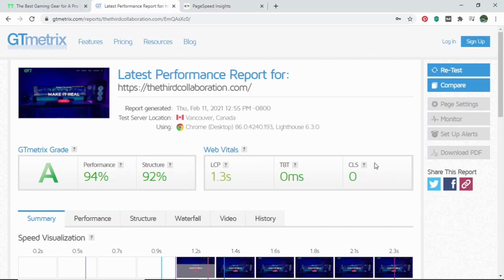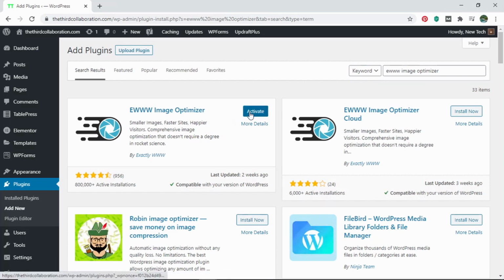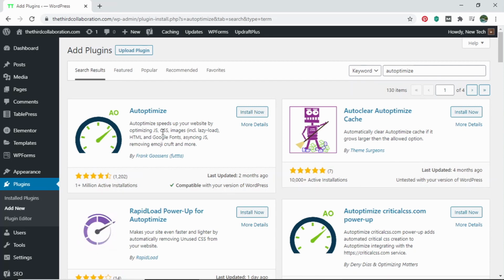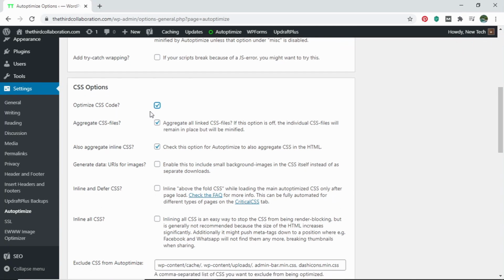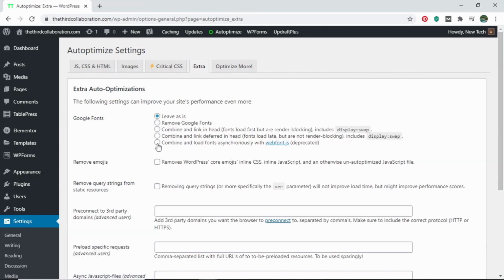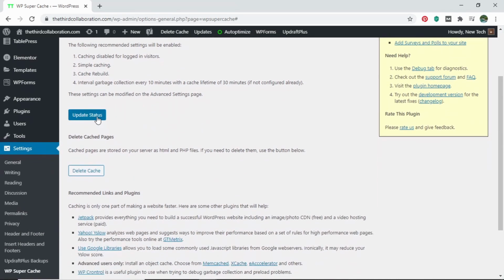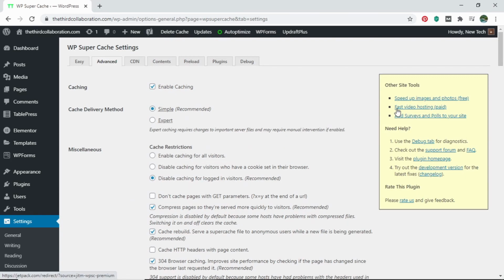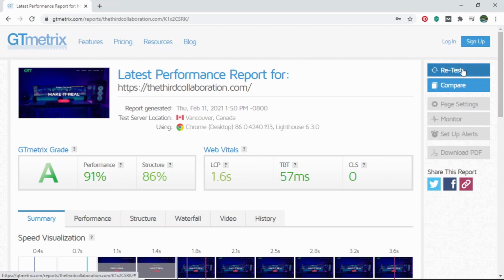Free Plugins That Speed Up Your WordPress Website!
A simple walkthrough of the best free WordPress plugins that optimize your website for speed.

Plugins every website needs and a tutorial on how to set them up for page speed.

0:00 Intro
0:37 EWWW Image Optimize
1:47 Autoptimize
4:07 WP Super Cache
5:40 GTmetrix